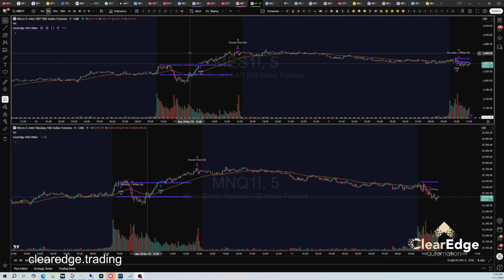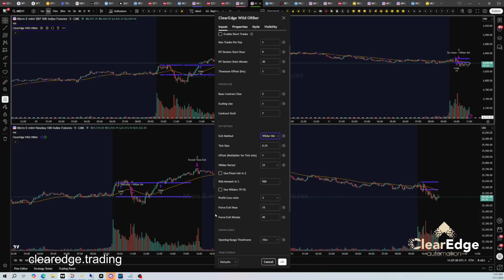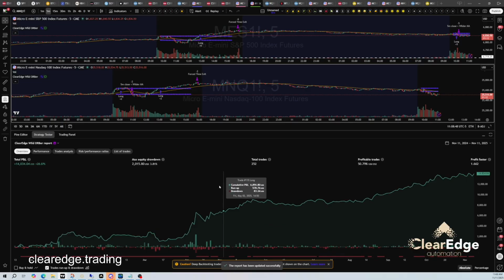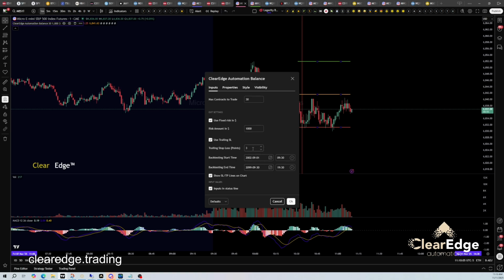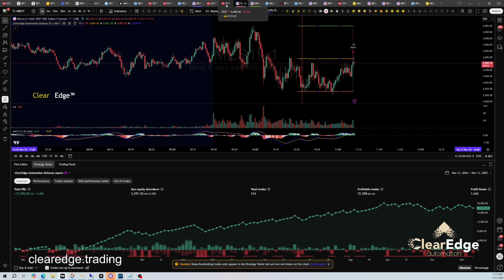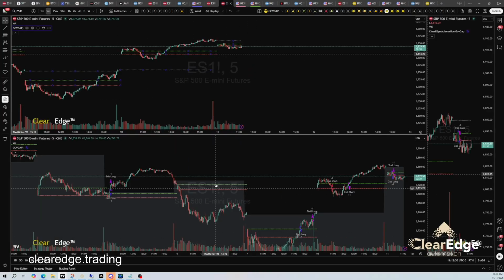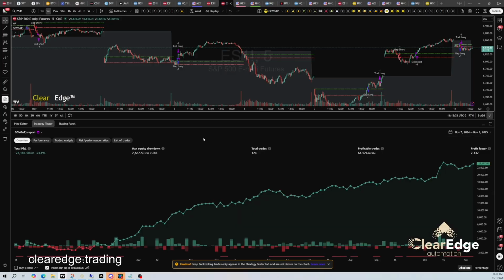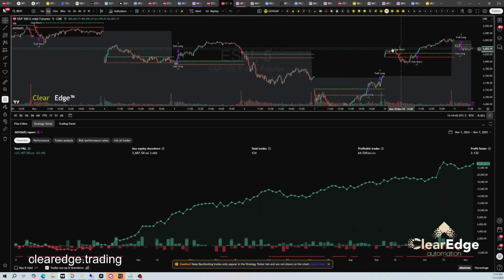ClearEdge Strategy Guide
A guide to the 3 ClearEdge strategies.
Wild ORB
Balance
GovGap

See some settings that can get you started and customize to your style and account size.